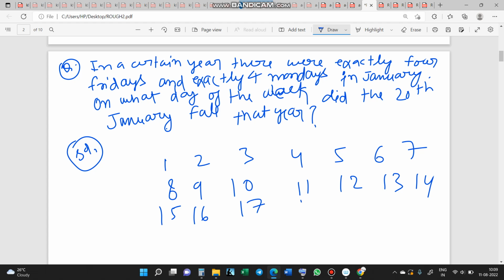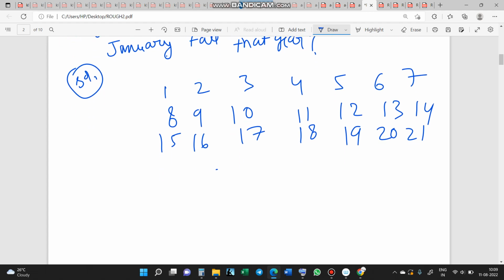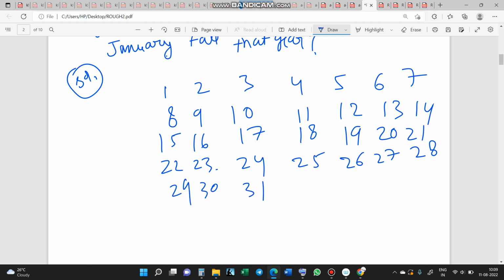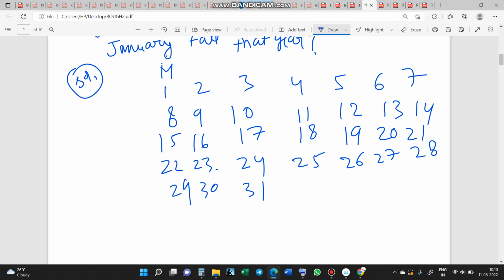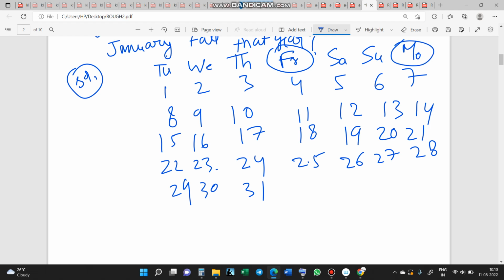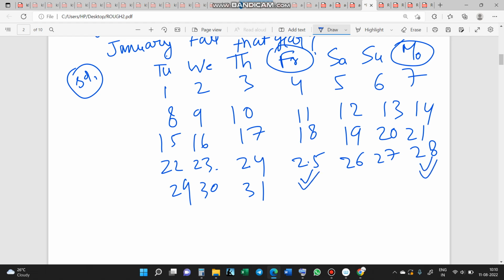MATHS OLYMPIAD PROBLEM 7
How do I practice Math Olympiad?
Is Math Olympiad hard?
What type of questions comes in Maths Olympiad?
Is Math Olympiad Mcq?